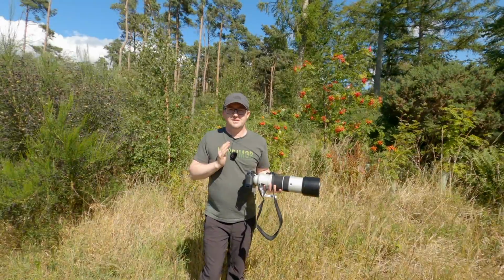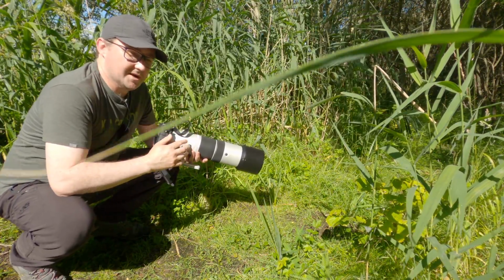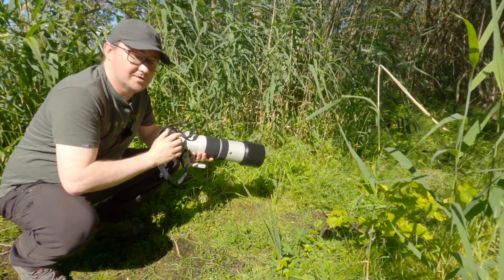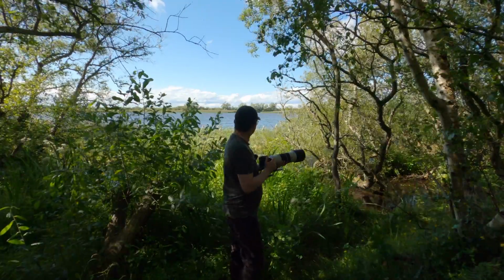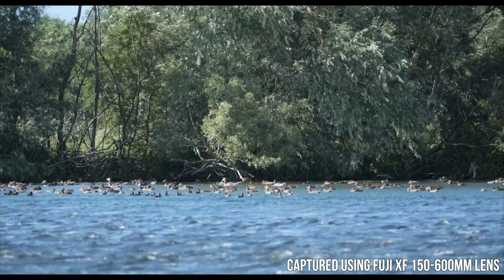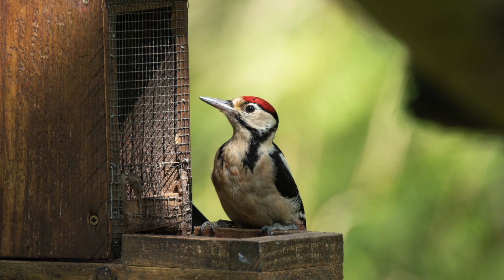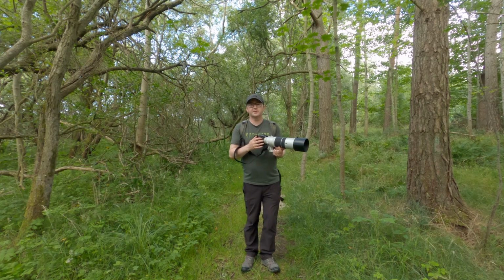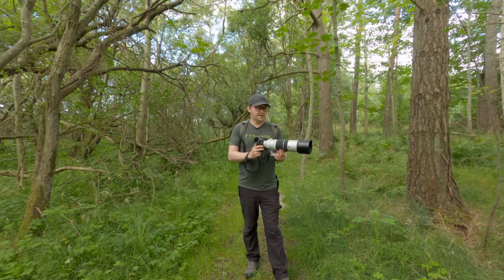Fuji XF 150-600mm First Wildlife Photography Shoot With New Lens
This is my first wildlife photography shoot with the Fujifilm XF 150-600mm F5.6-8 R LM OIS WR lens. I partner the lens with my Fuji XT3 and test the lens by doing some bird photography (mainly) and wildlife photography. While this is not a full review I do give my first impressions of the Fujinon XF 150-600mm F5.6-8 R LM OIS WR lens.